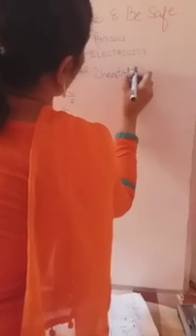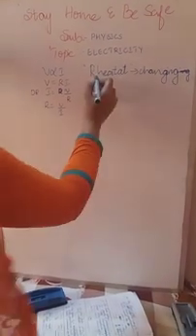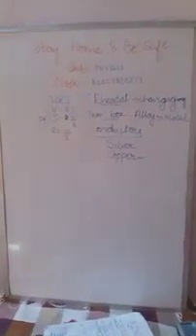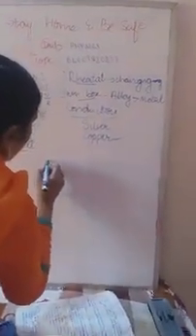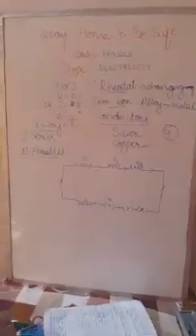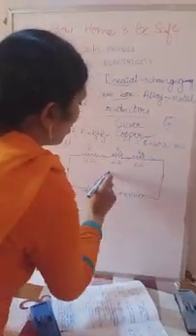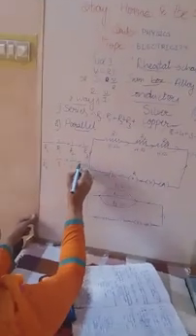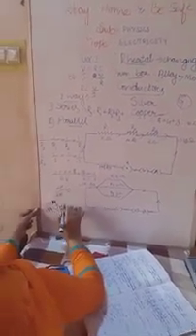SSLC Physics Lesson 1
Electricity (Revision)day 2